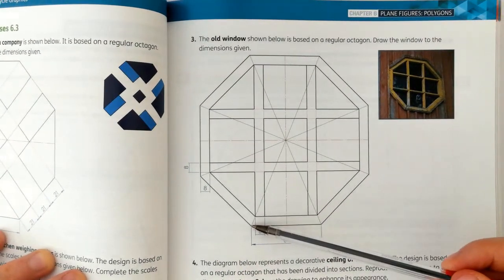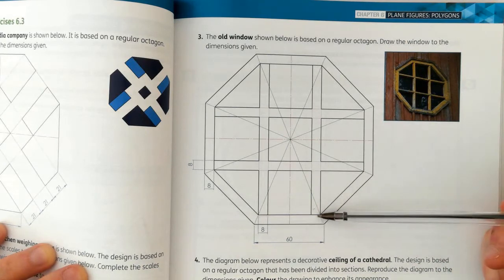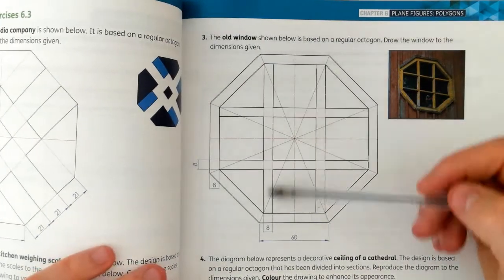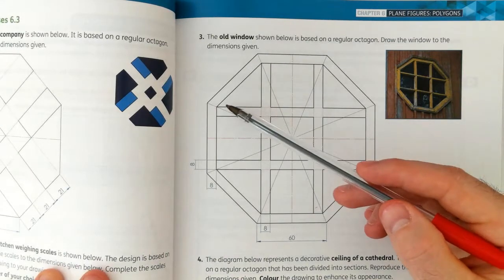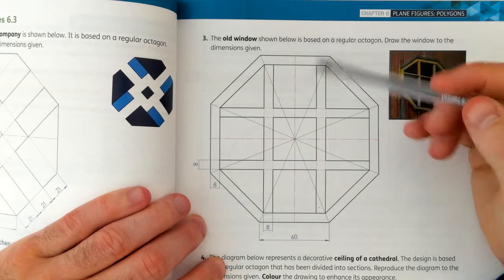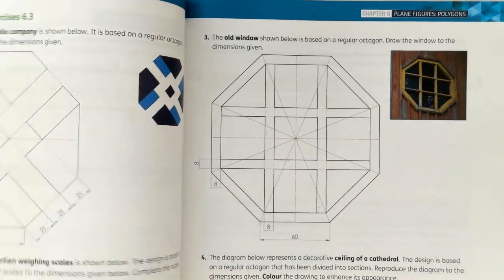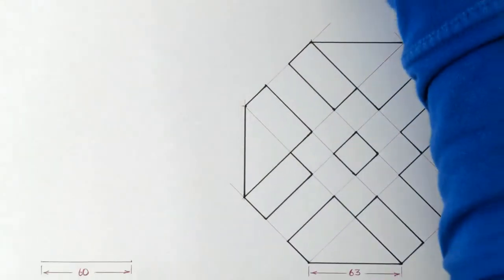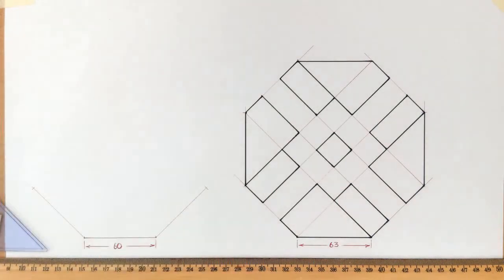Octagon Problems (WOG)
Octagon Problems (World of Graphics)
- Digital Media Logo (pg.82)
- Old Window Design (pg.83)